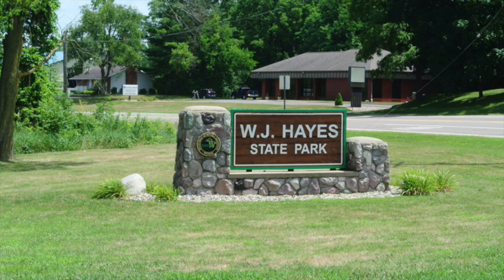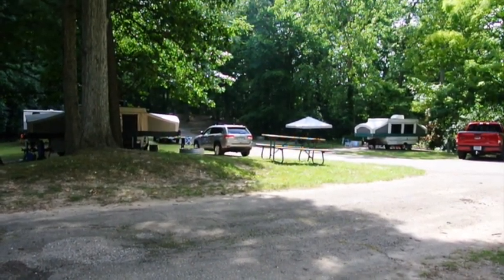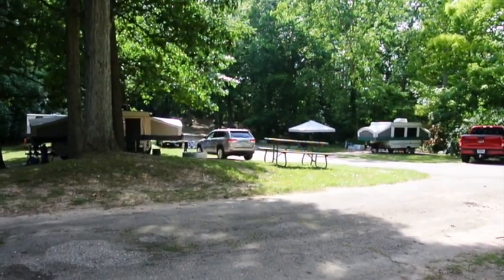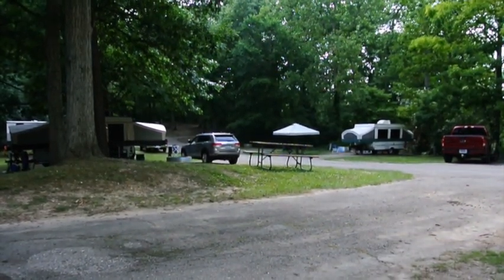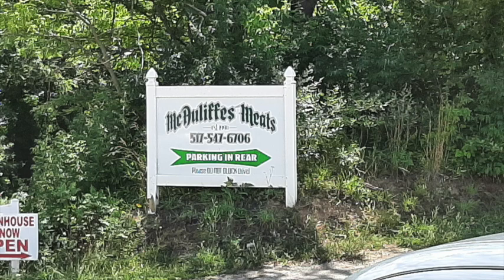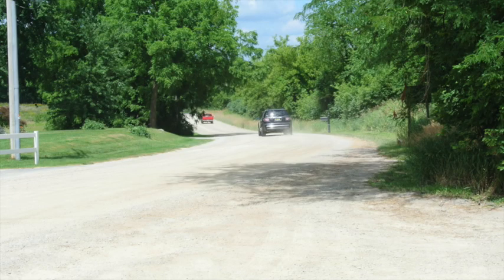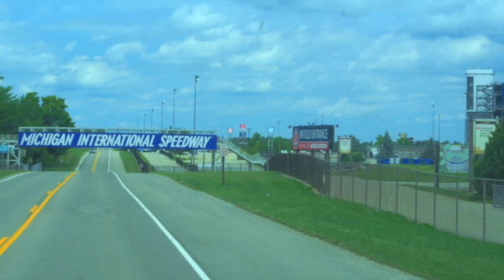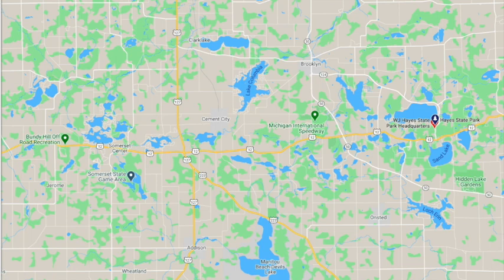My recent camping trip to Hayes State Park, Mi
This video details my recent camping trip to the Hayes State Park in Michigan's Irish Hills area, south of Jackson.